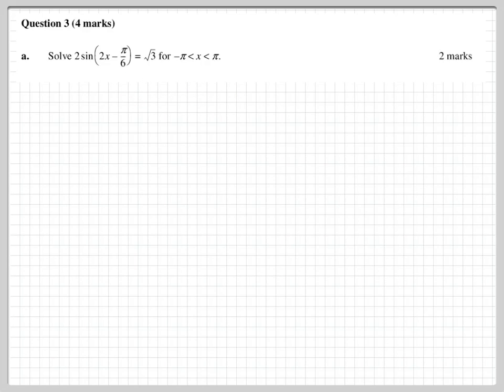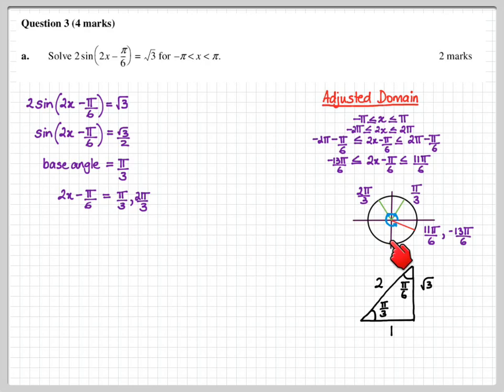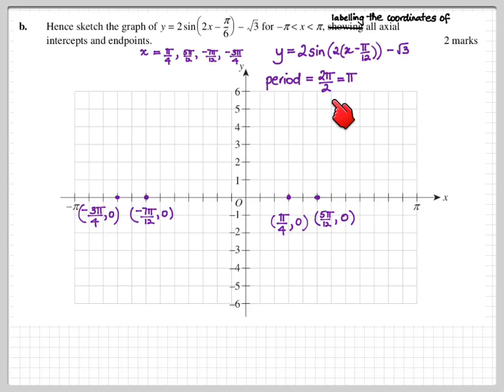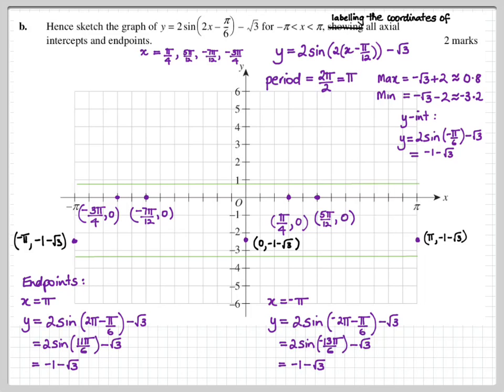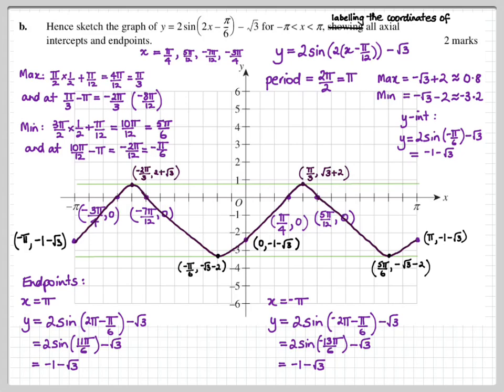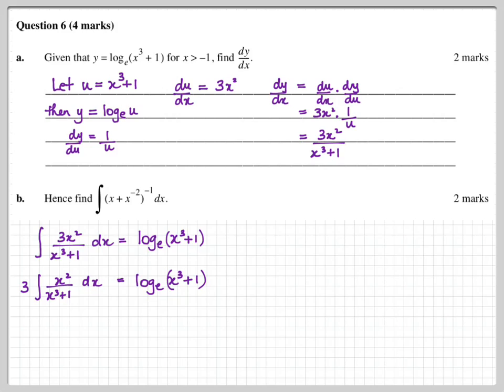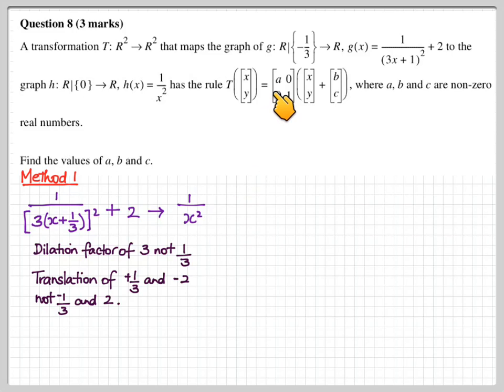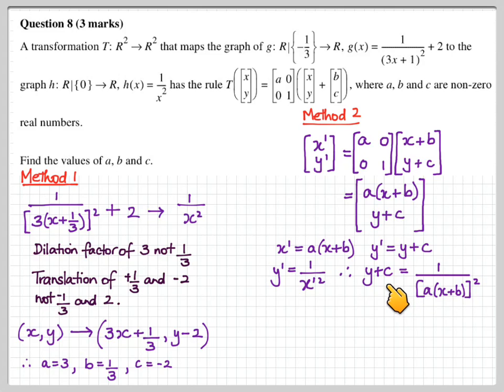NEAP 2015 Exam 1 Q 3, 6, 8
Solutions to NEAP 2015 Q 3, 6, 8